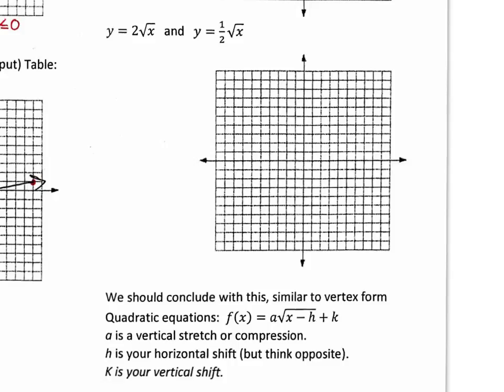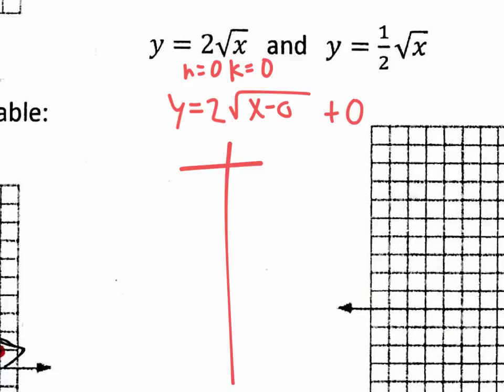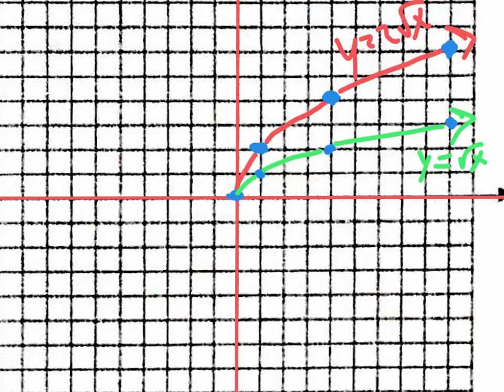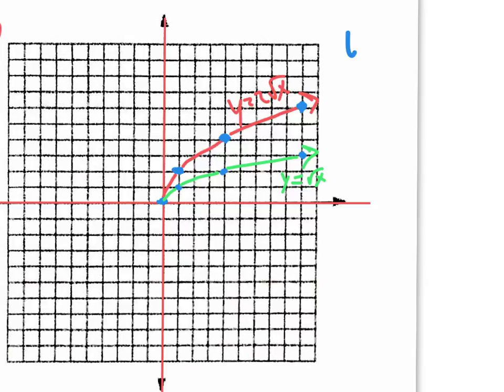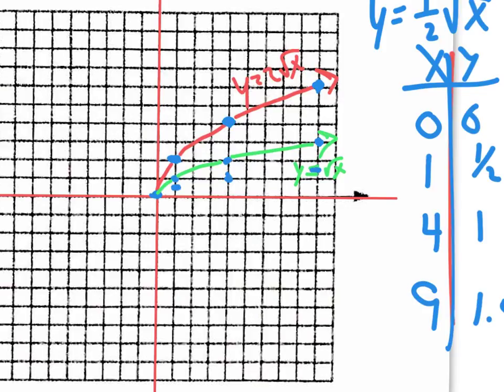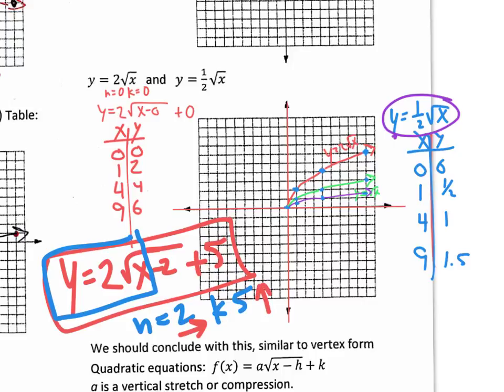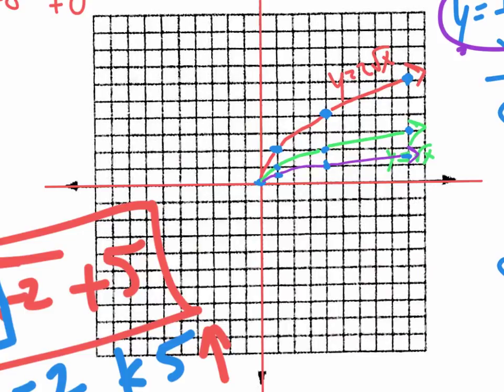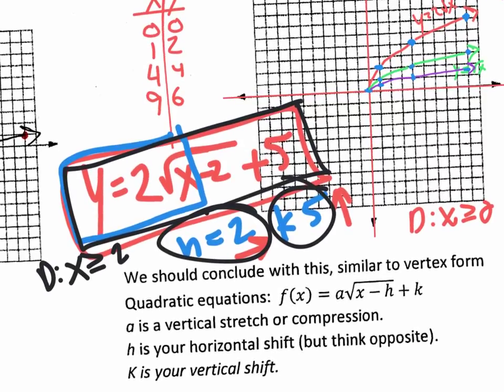alg2 6.3 graphing square root functions v3